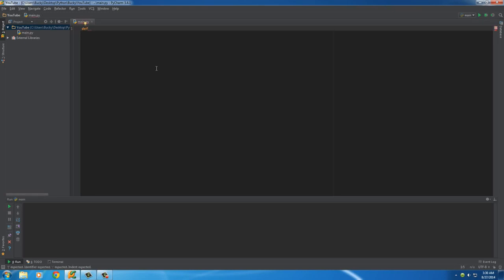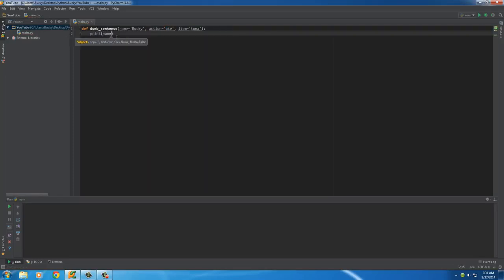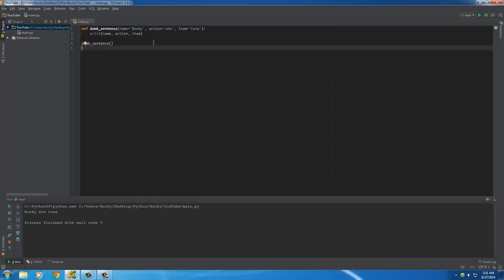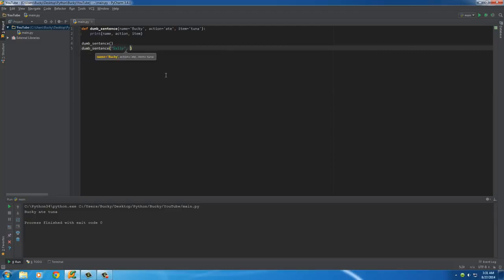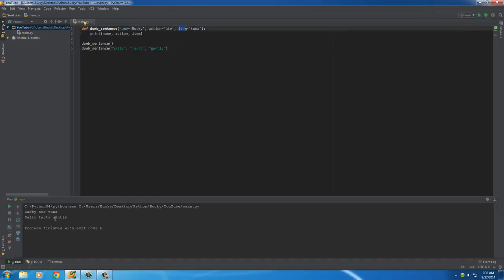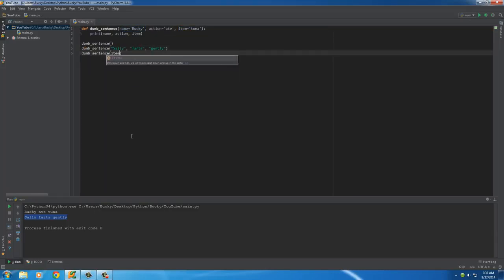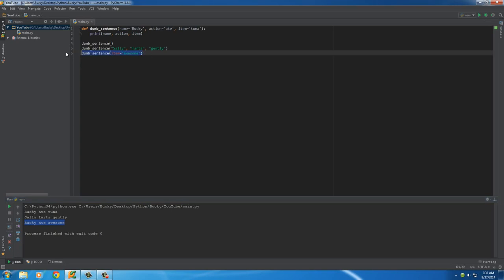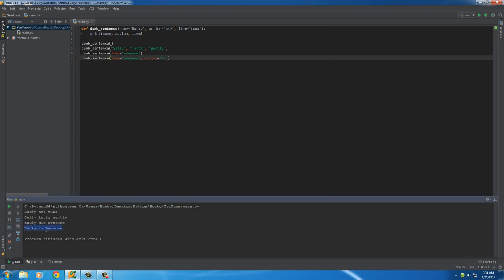Python Programming Tutorial 16 Keyword Arguments YouTube 2